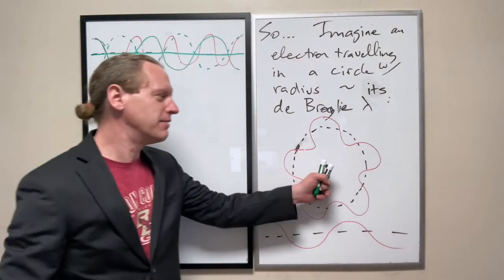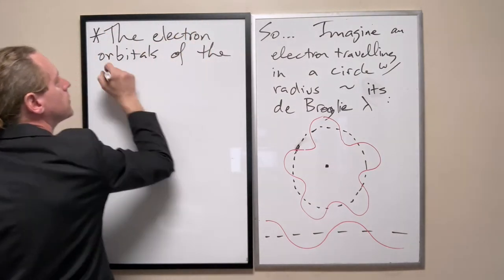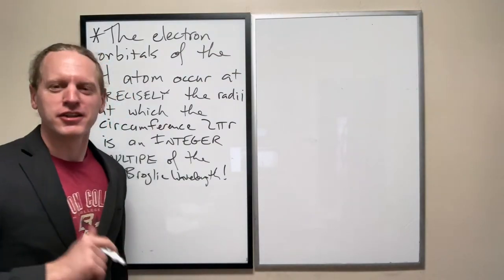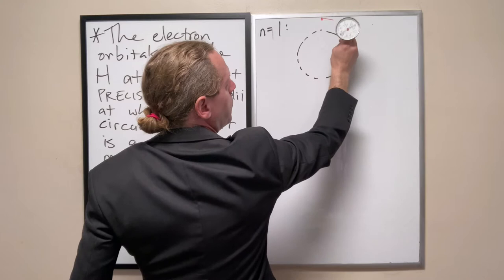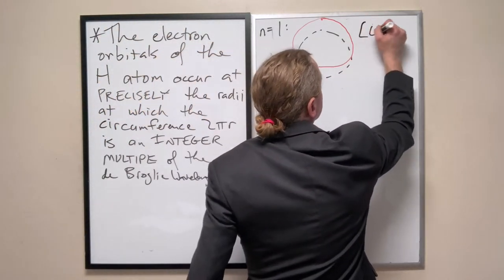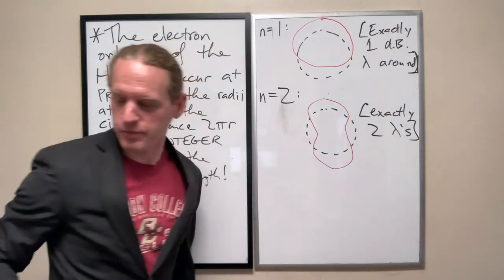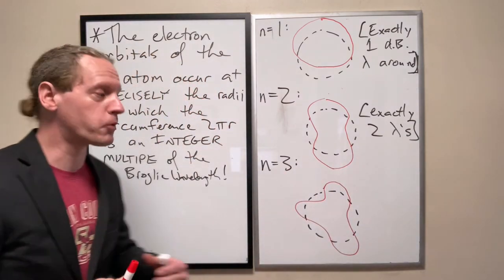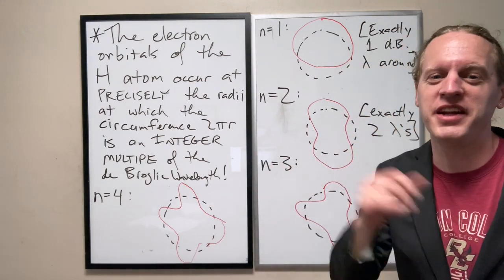QM2_Lec1d: Explaining Electron Orbitals with de Broglie Wavelengths and Bad Artwork